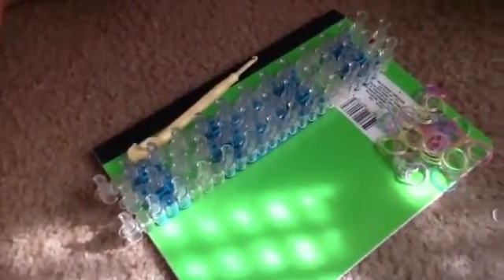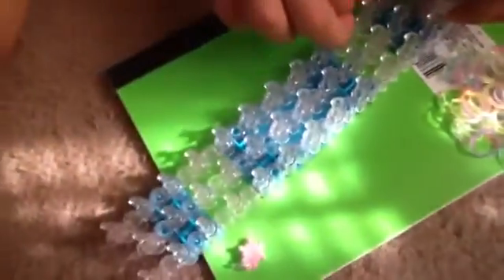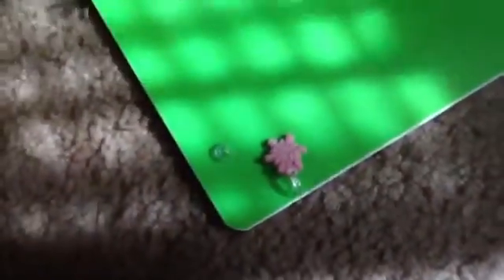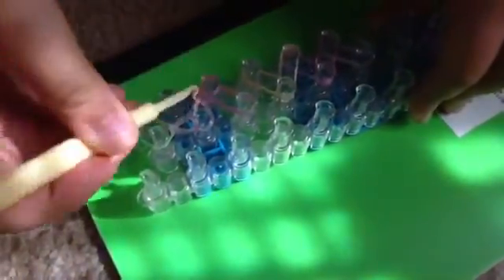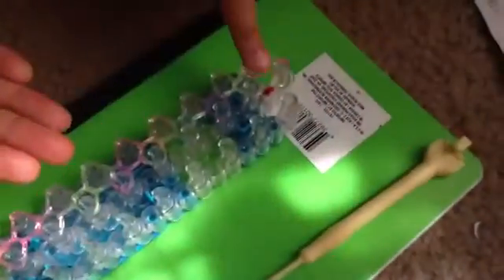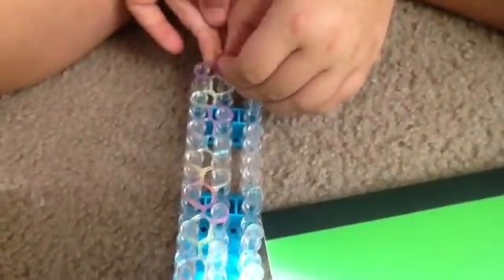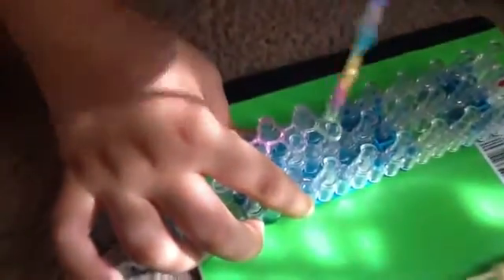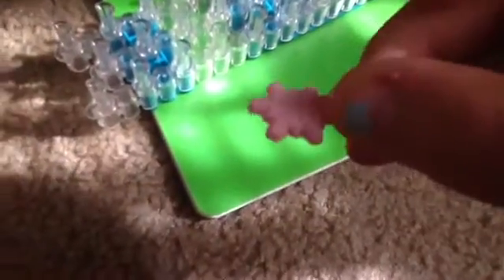Today Diy Crafts17 Presents Rainbow Looms